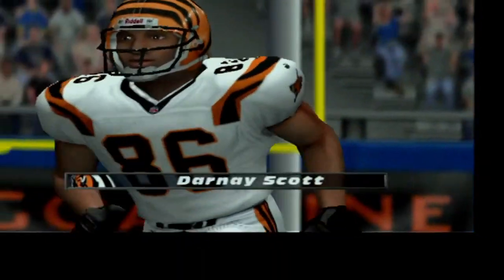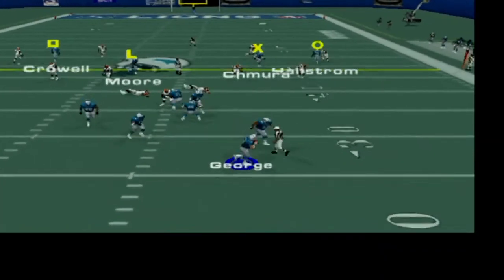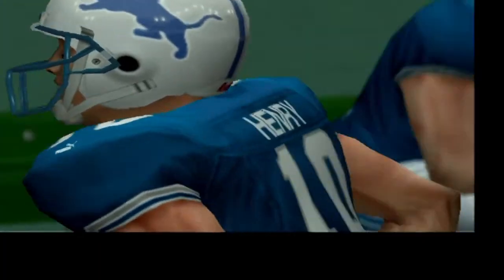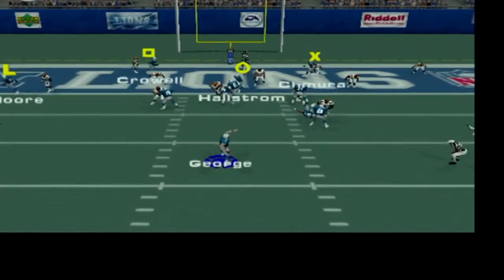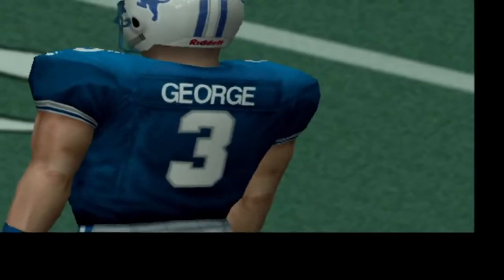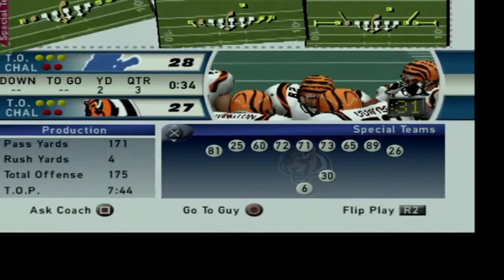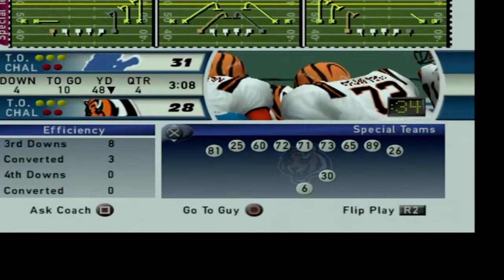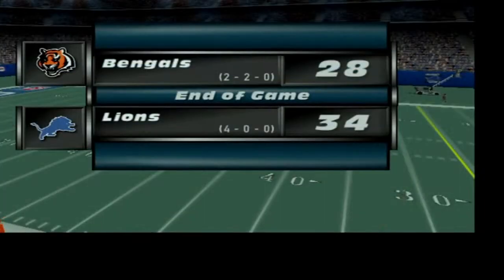Ep.21 Cincinnati Bengals at Detroit Lions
Year 1: 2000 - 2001 Season - Detroit Lions Record: (10 - 6) - Conference Round Playoffs Weekend 2001 with Detroit Lions. Record (12- 7) (Defeated in the NFC Conference Round by the Green Bay Packers)
(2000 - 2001 - Super Bowl: Green Bay Packers vs Tennessee Titans  - ( 14 - 34 )

Year 2: Week 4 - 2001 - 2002 Season - Detroit Lions Record: 3- 0

Madden NFL 2001 PS2 Detroit Lions Franchise